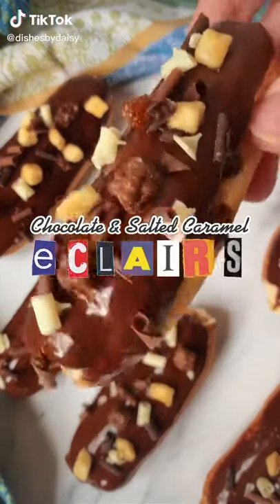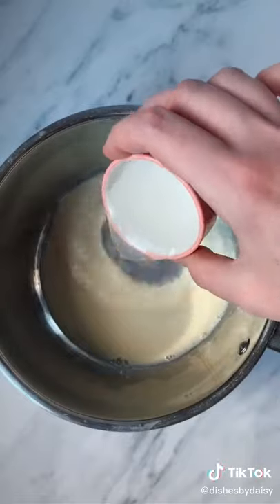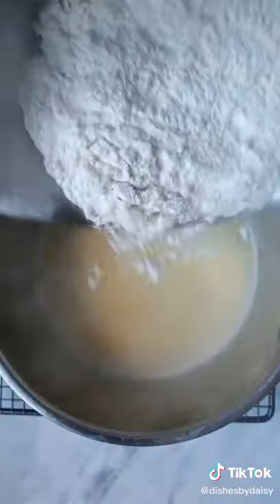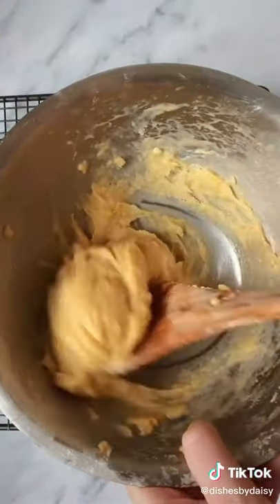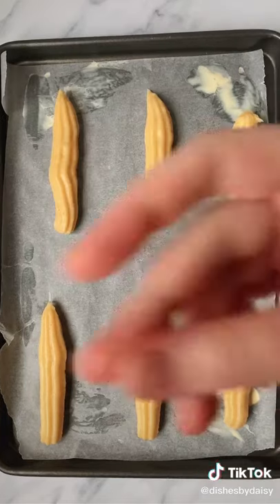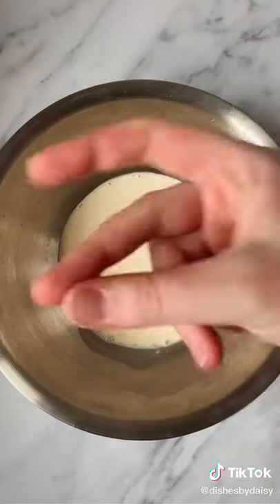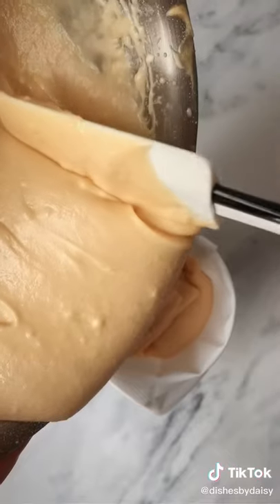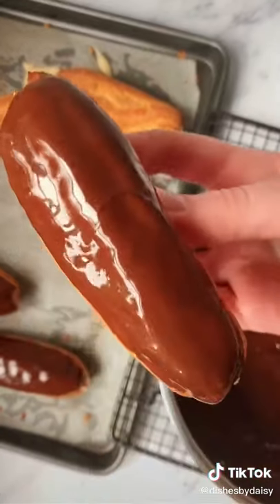Choc Salted Caramel Eclairs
Video: @dishesbydaisy